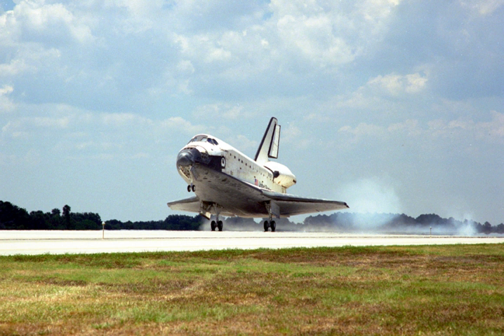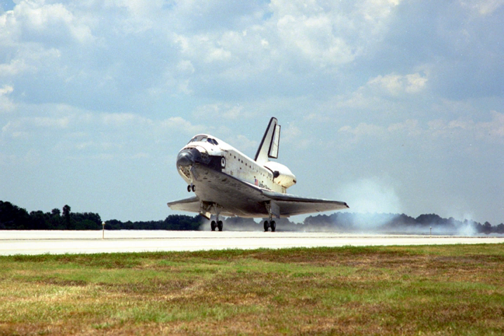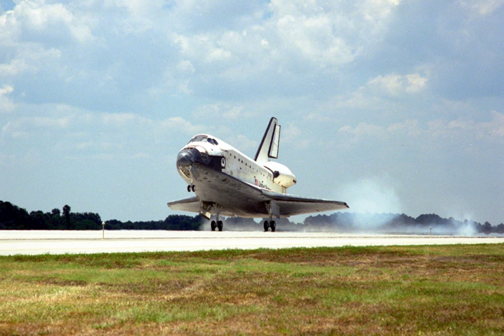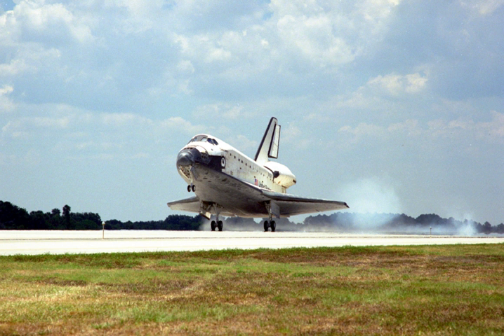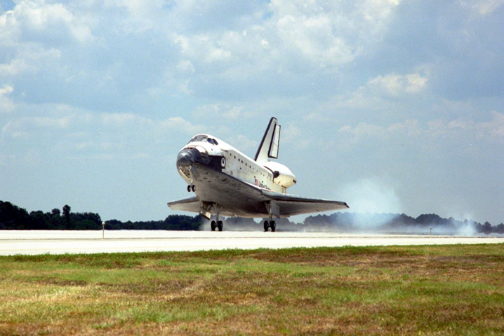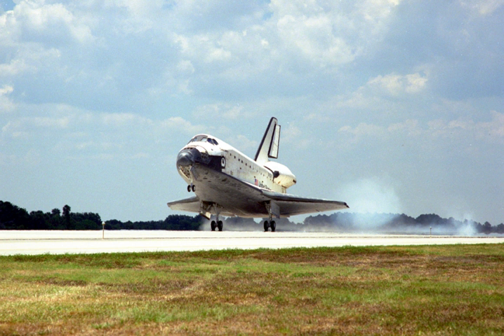STS-91 | Wikipedia audio article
00:00:20 1 Crew
00:00:29 2 Mission highlights
00:06:30 3 See also
00:06:50 4 External links

- Socrates

SUMMARY
STS-91 was the final Space Shuttle mission to the Mir space station. It was flown by Space Shuttle Discovery, and launched from Kennedy Space Center, Florida, on 2 June 1998.